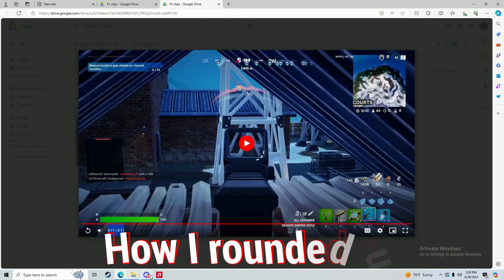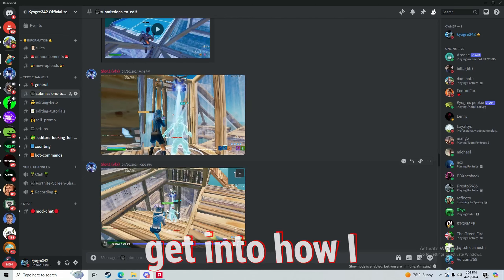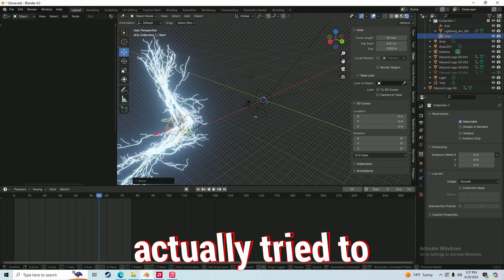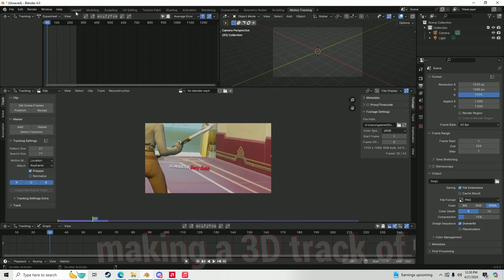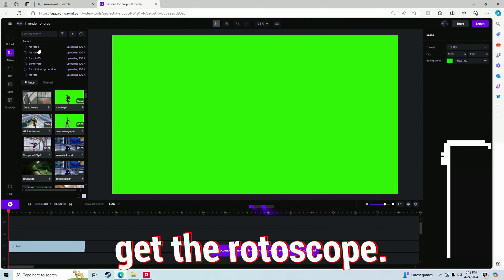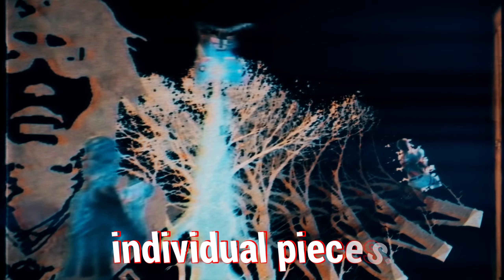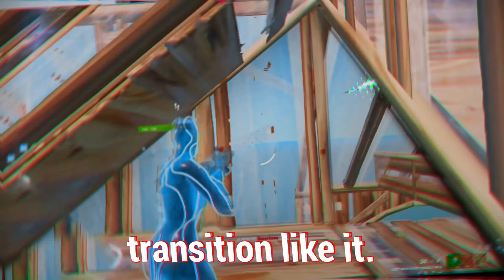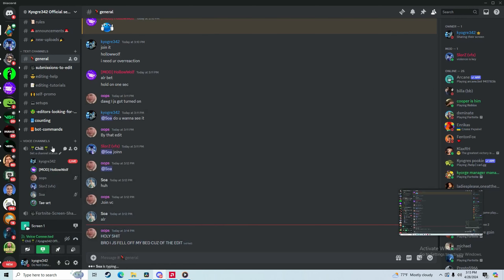I Edited a Montage for My Whole DISCORD!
In this video I made a funny Fortnite montage for my whole discord, I put alot of effort into it and made it really great.

Drop a LIKE 👍🏻 and a COMMENT 💬 if you enjoyed to video!!! ❤️

gaming, fortnite, shorts, fortnitefunny, compettetivefortnite,